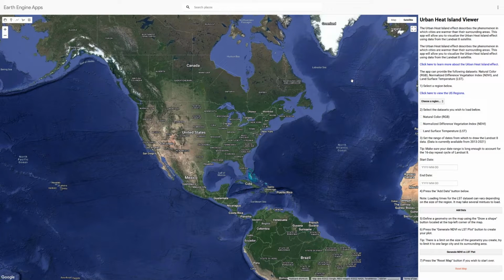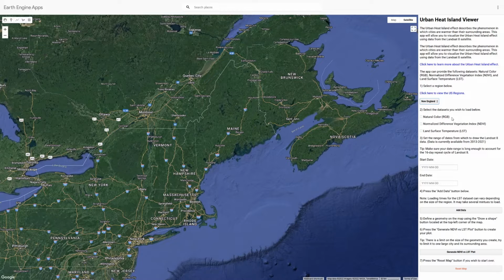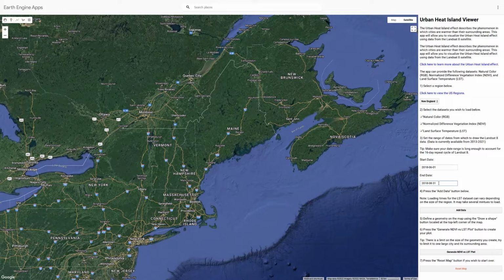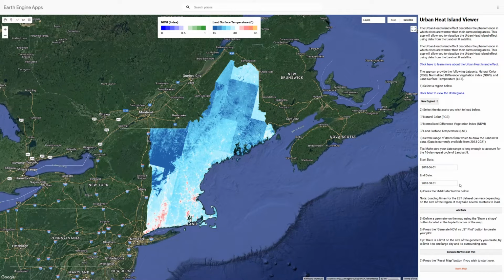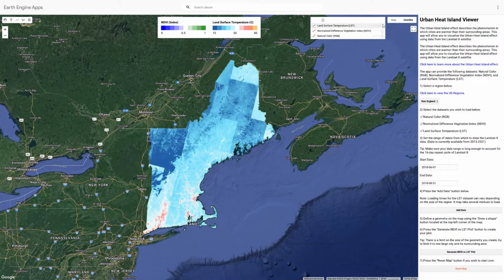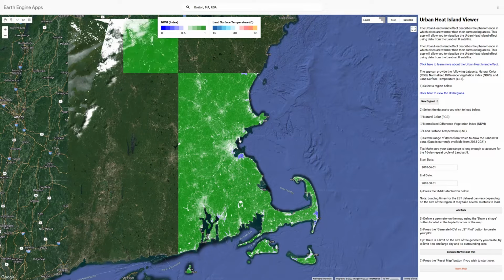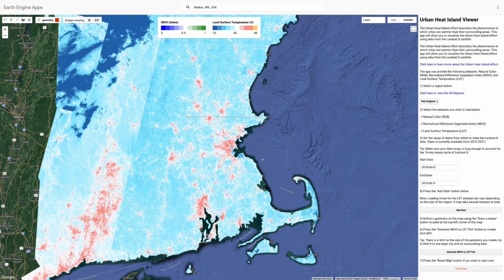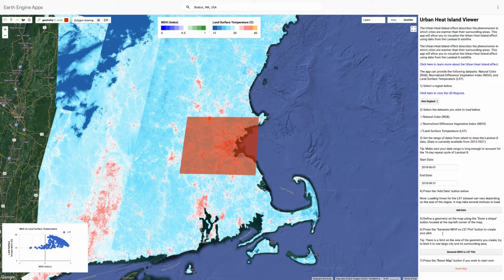UHI Tutorial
This video describes the Urban Heat Island Visualization Tool.